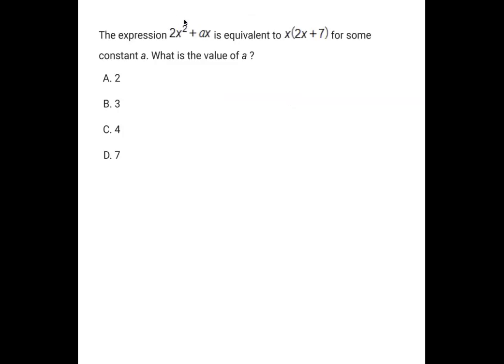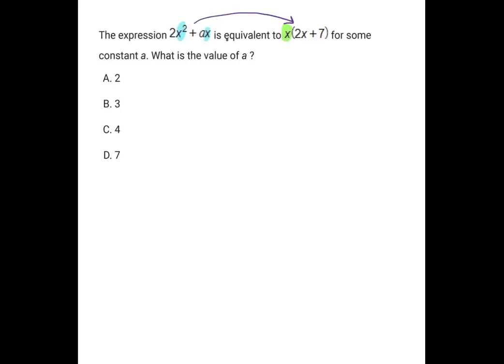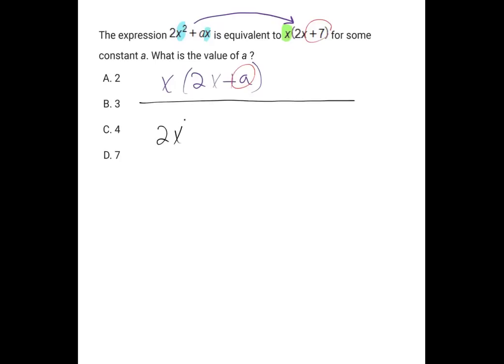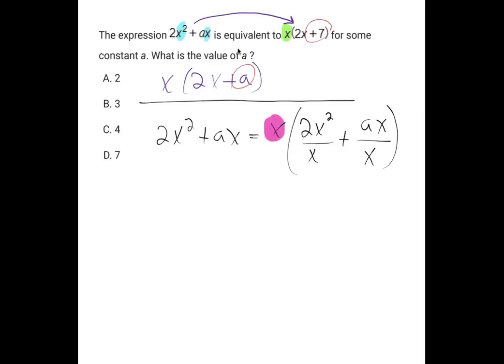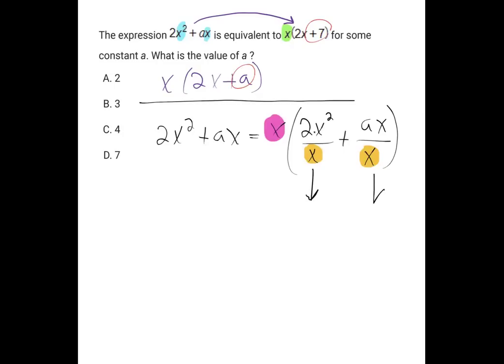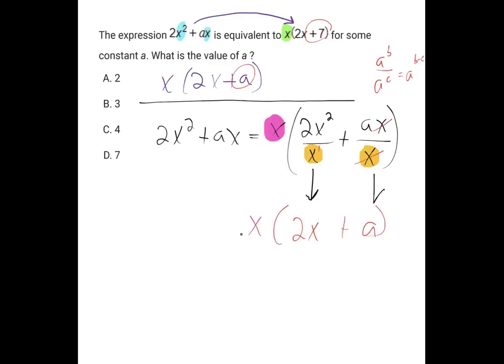The expression 2x²+ax is equivalent to x(2x+7) for some constant a. What is the value of... 49efde89